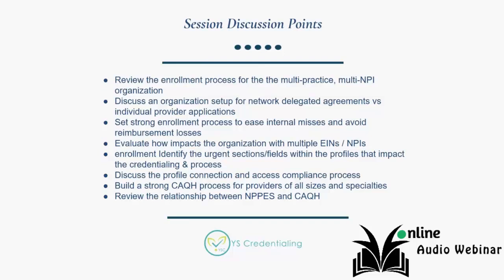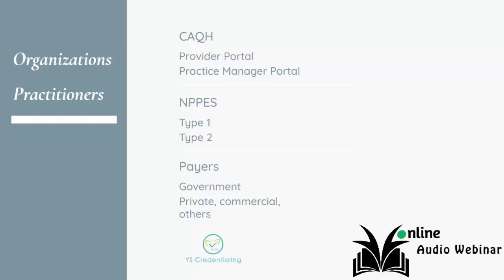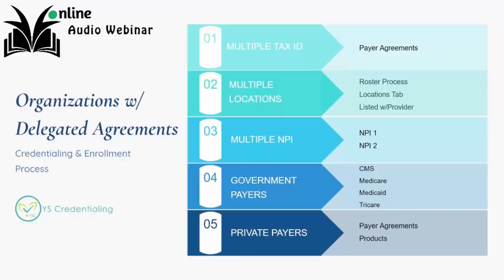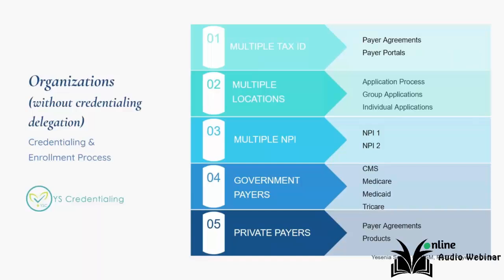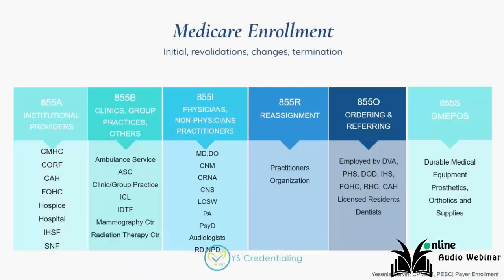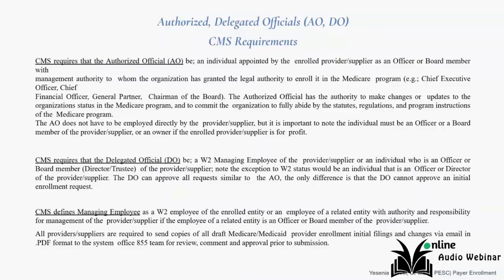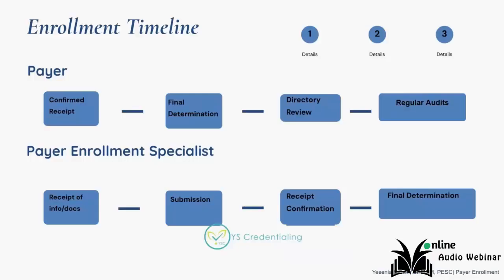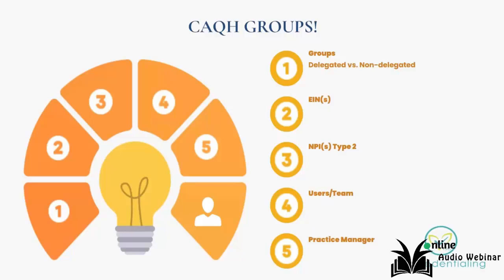Credentialing and Provider Enrollment 103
CMS Identity & Access Step-by-Step Walk-through

NPPES Step by Step

The NPPES interface is complex and confusing. Your organization and providers' CMS National Plan and Provider Enumeration System (NPPES) account is about so much more than just acquiring a National Provider Identifier (NPI), but maintaining it accurately and compliantly can be confusing and frustrating. Whether you have just one or 50 accounts to manage, you can improve your results with expert guidance from nationally certified credentialing specialist, Yesenia Servin, CPMSM, PESC.

Review that the taxonomy details are accurate.
What if your application gets denied or rejected?
What if your claims are being labeled as out of Network, but you have an in-network approval?

Learning Objectives:-

Setup/Maintenance/Attestation of NPPES, I&A
How to complete the payer enrollment applications
Follow-up process for provider enrollment applications
Payer-specific requirements for applications and submission
Payer-specific contact and submission information
Tracking of payer enrollment application packages
Create a strong I & A to securely access CMS systems such as NPPES & PECOS
Utilize the surrogacy program to easily manage multiple NPPES accounts within your own account
Accurately and efficiently complete an NPPES registration on the first try
Manage multiple NPI profiles within your own account
Understand specialties and taxonomies.